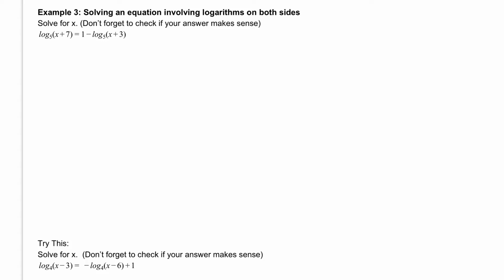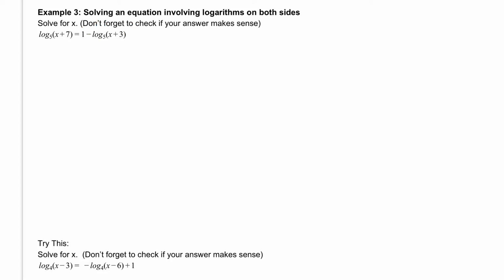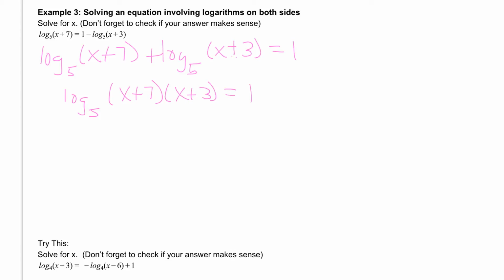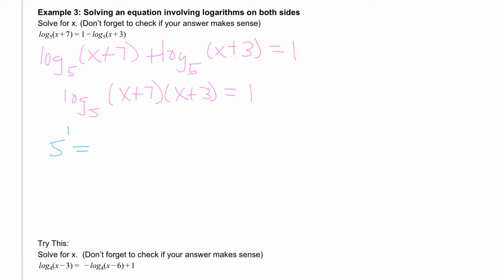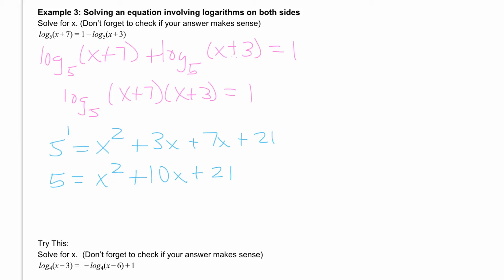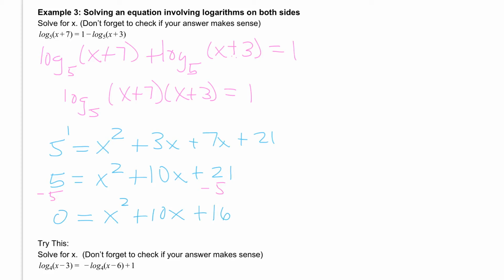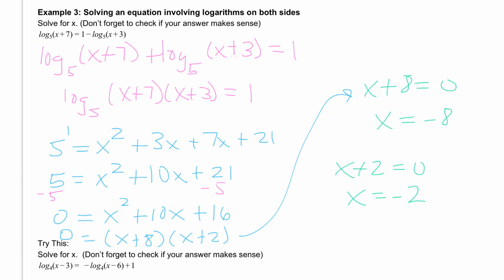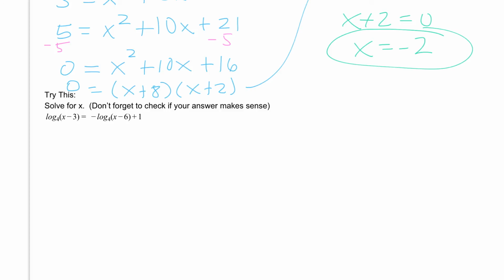Notes 3.4 day 4 ex. 3